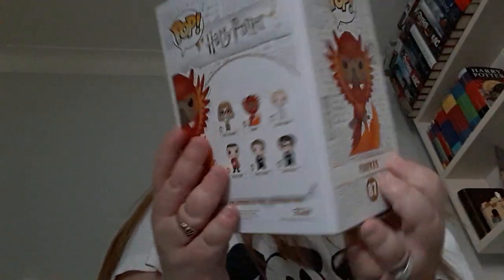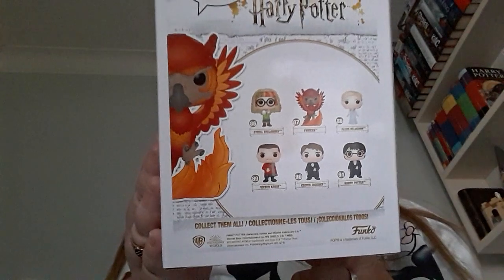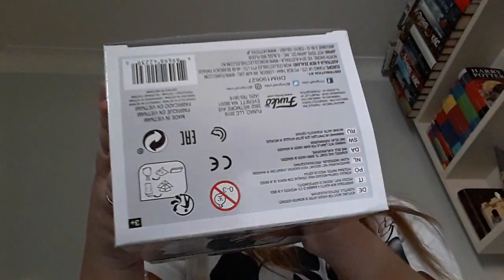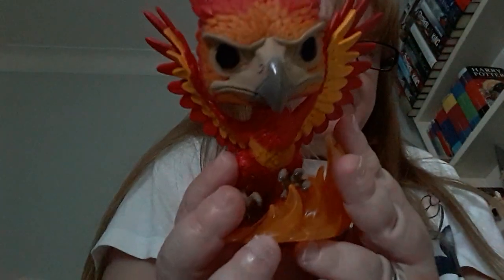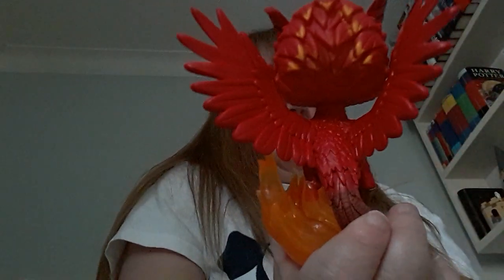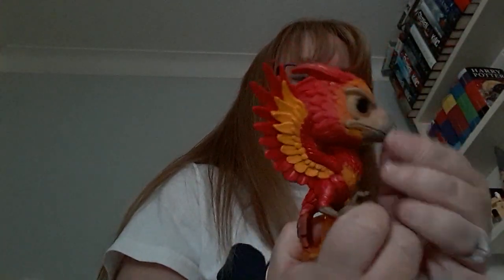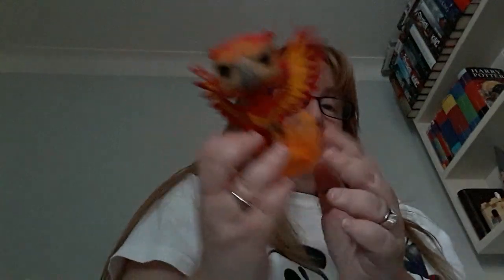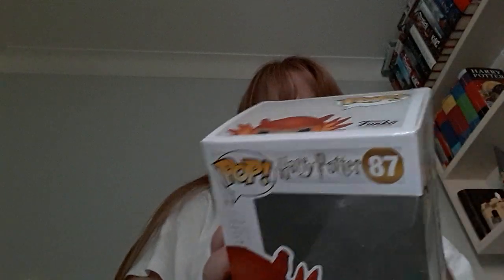Fawkes the Phoenix funko pop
Here is my fawkes the Phoenix  funko pop :)